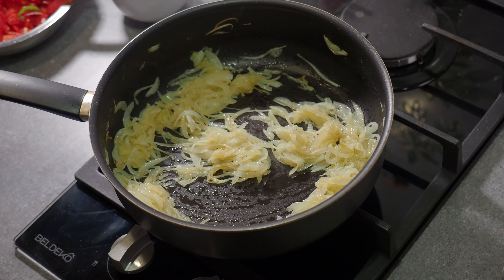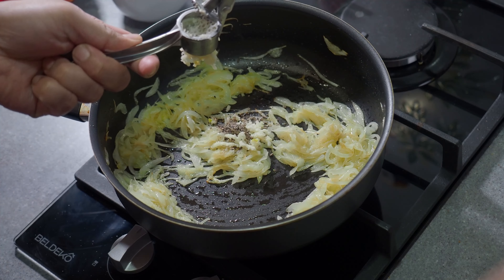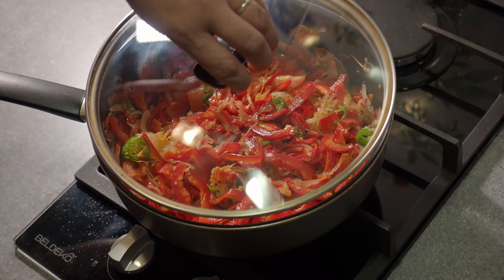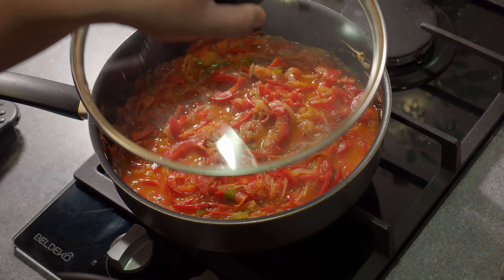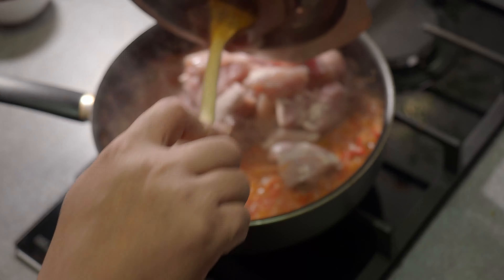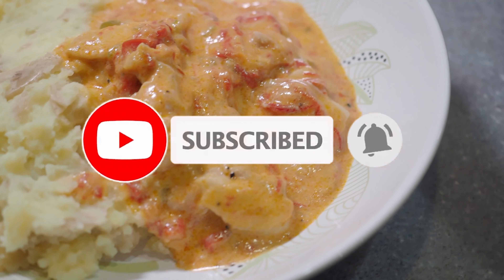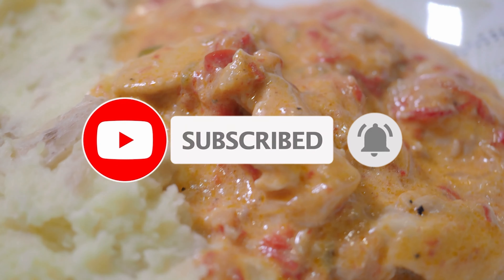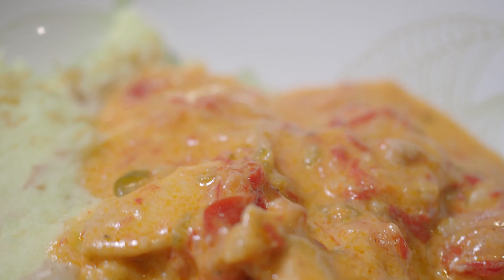Creamy Bell Pepper Chicken -- Super easyrecipe onepotrecipe -- Ingredients in Description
Mortar and Pestle
Magnetic Knife Holder

Recording Equipment:
Camera and Lens Bundle

INGREDIENTS:
Ingredients
1 lb chicken
1 cup heavy cream
2 red bell peppers
1 green pepper (serrano, bell pepper, jalapeno, etc)
2 onions
1/2 tomato
3-6 cloves of garlic
1/2 cup water
2 tsp salt
1 tsp black pepper

Amazon Wishlist: